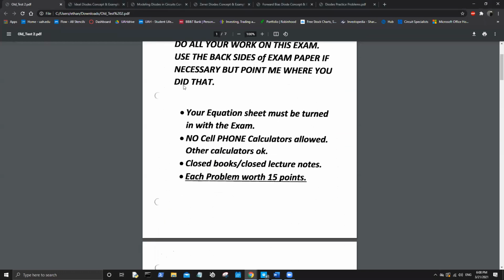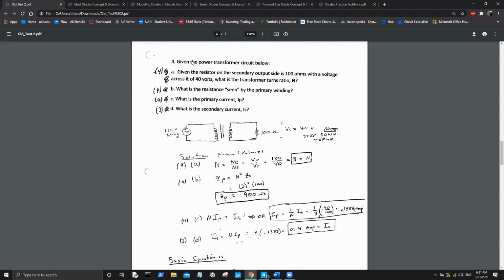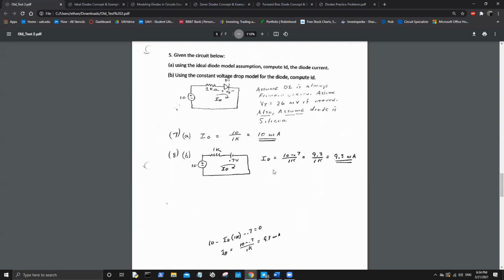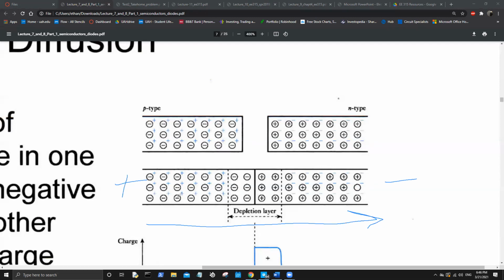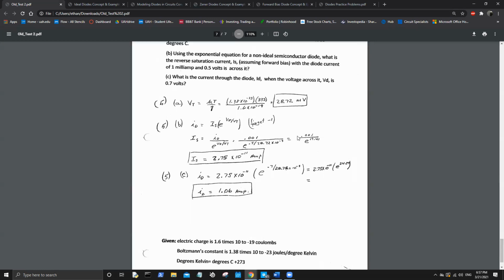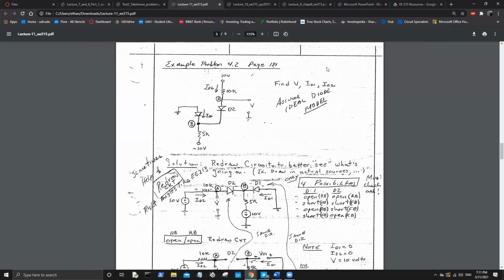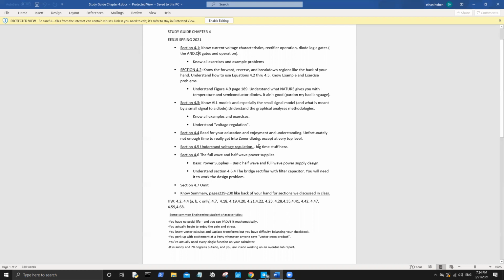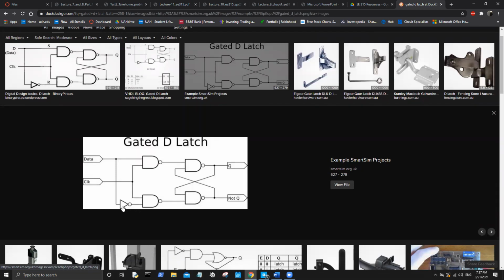EE 315 Test 2 Review